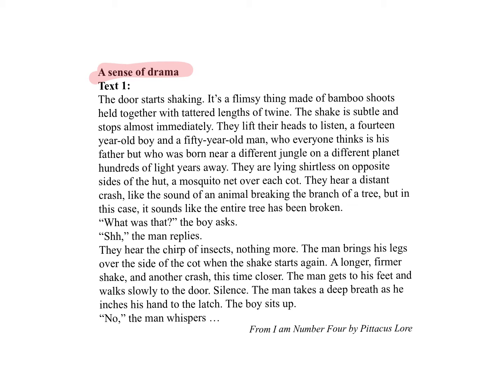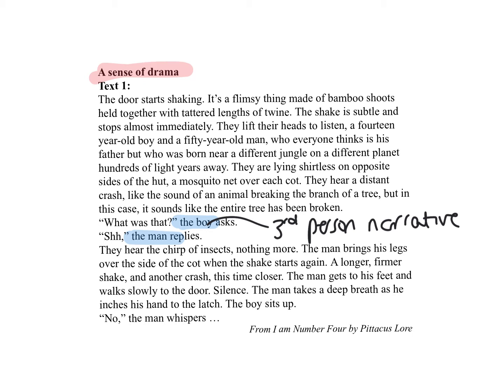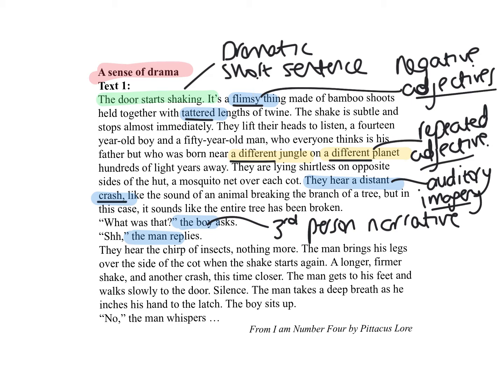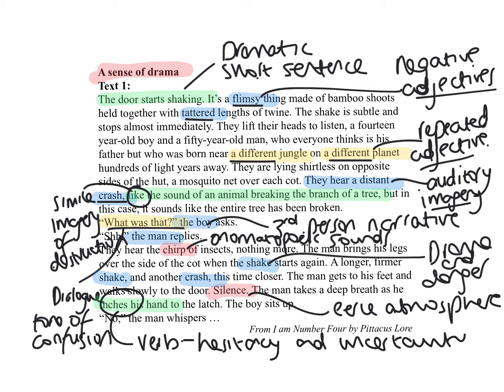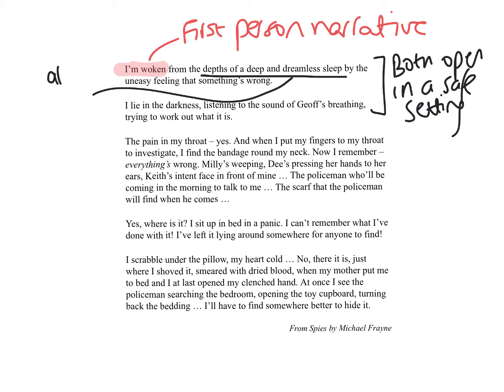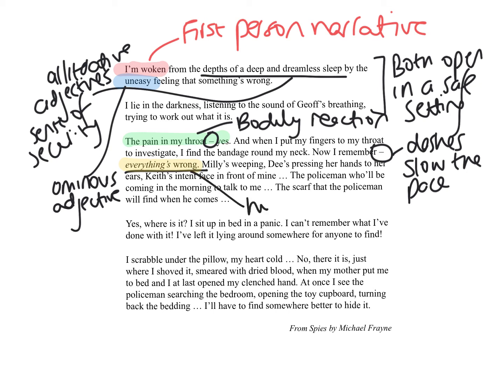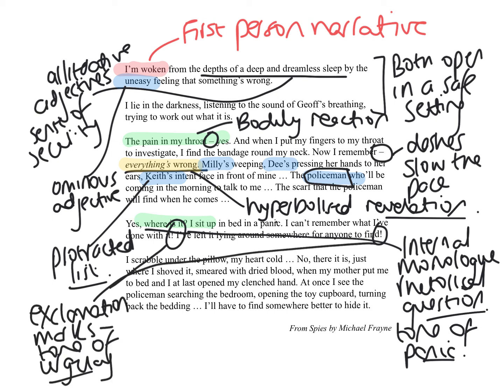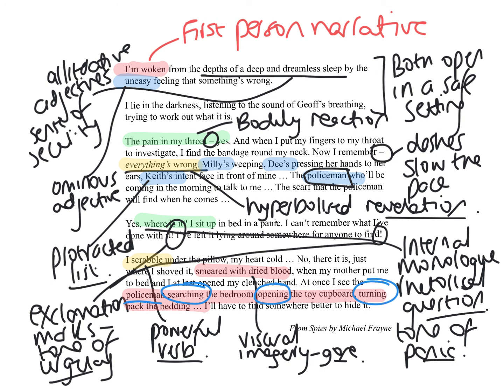Reading Literary Texts: sense of drama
This video contains a thorough analysis of two short prose extracts. Use it to annotate your copies of the text and then to write a comparative analysis.